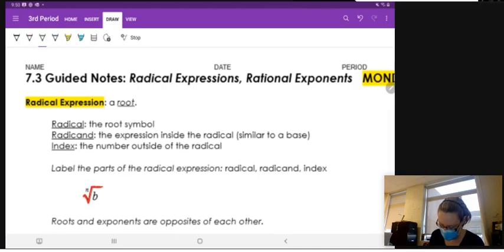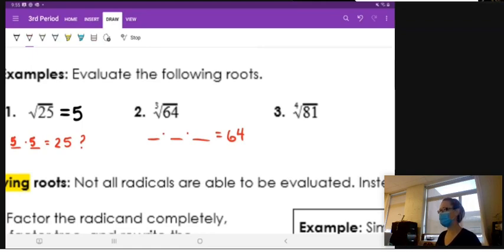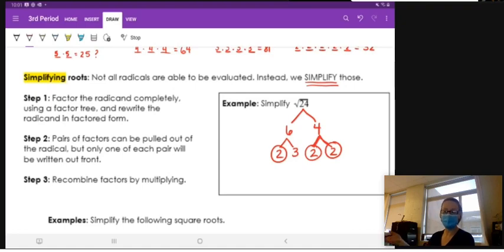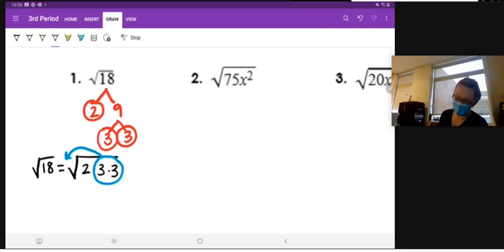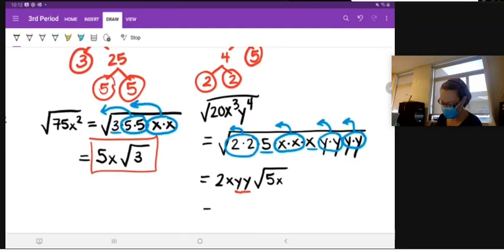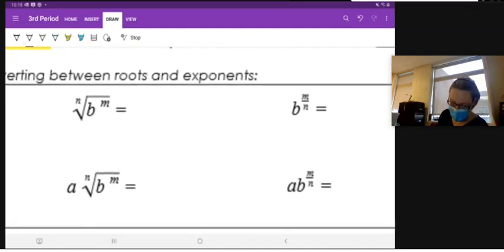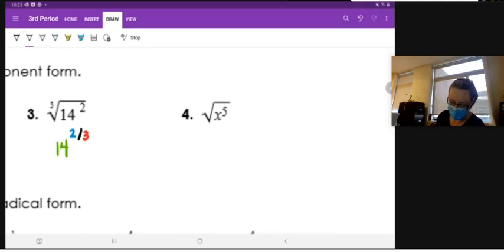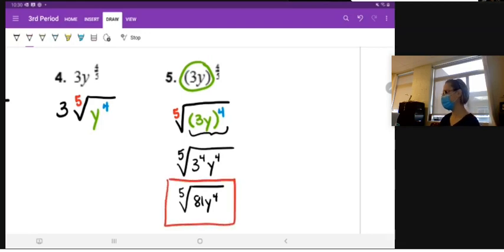7.3 Guided Notes - 03.08.2021